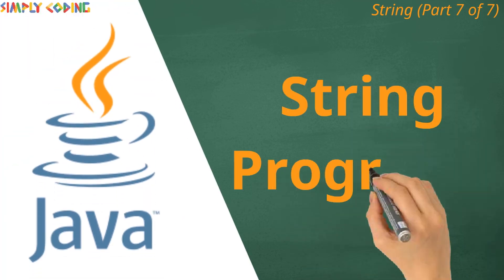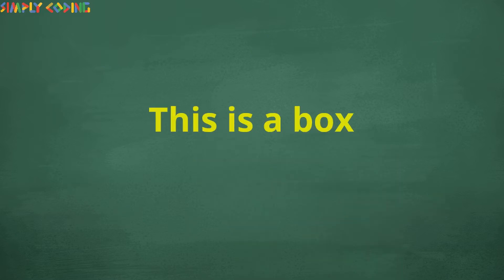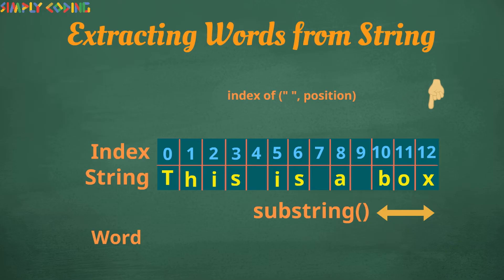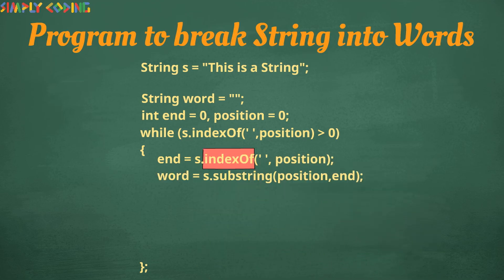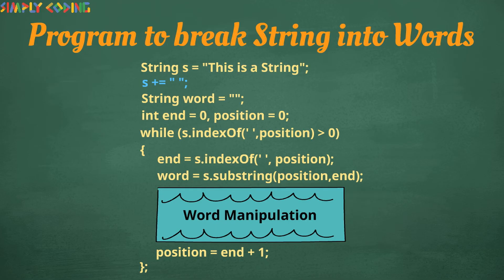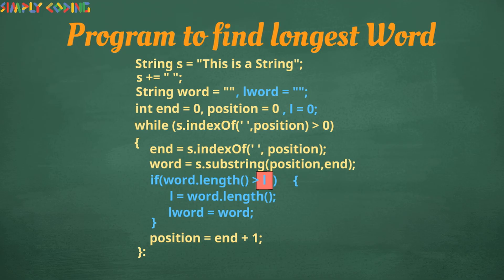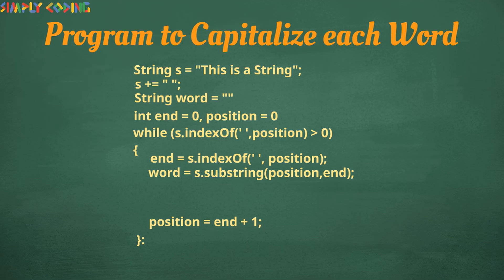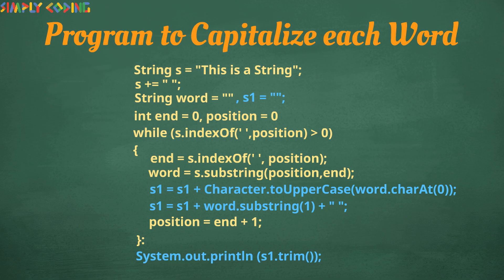Solve any Java String program (word programs)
This video provides a standard template which we can use to break a string into words and solve any word level programs.